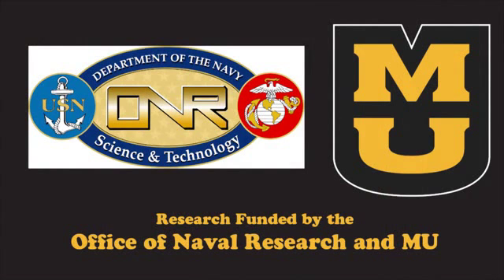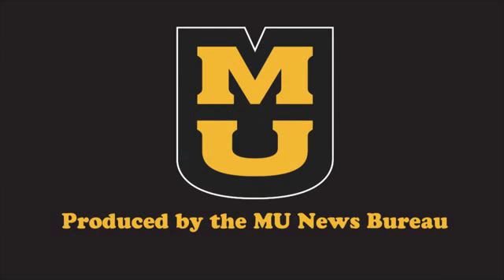Plasma self-contained in open air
Plasma Device Could Revolutionize Energy Generation... but "We have a world-class team at MU's Center for Physical & Power Electronics, but that team will evaporate without funding." -- Randy Curry, professor of electrical and computer engineering at MU.

Dispositivo de Plasma pode revolucionar a geração de energia... mas "Temos uma equipe de nível internacional no Centro para Física & Eletrônica de potência da MU, mas essa equipe irá evaporar, sem financiamento." -- Randy Curry, professor de engenharia elétrica e da computação na MU.